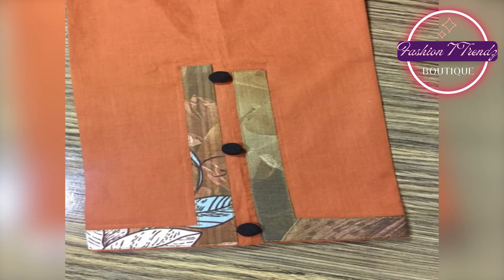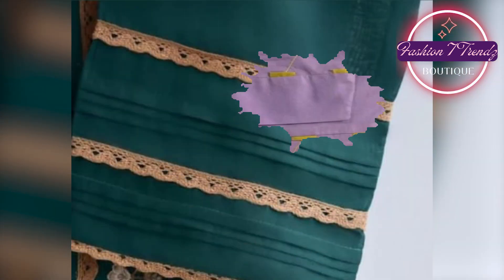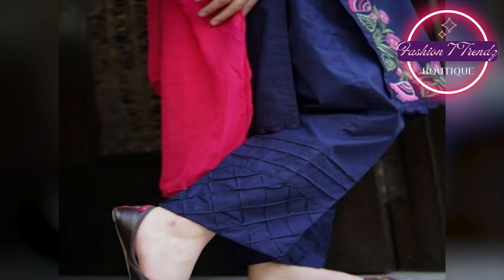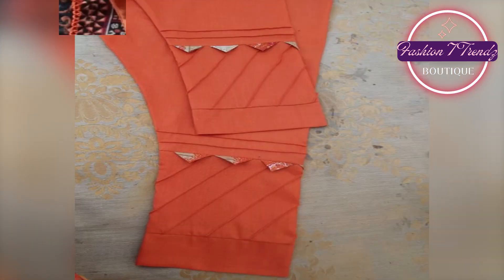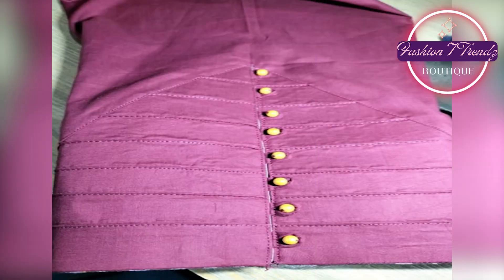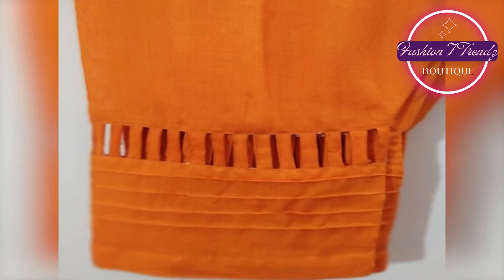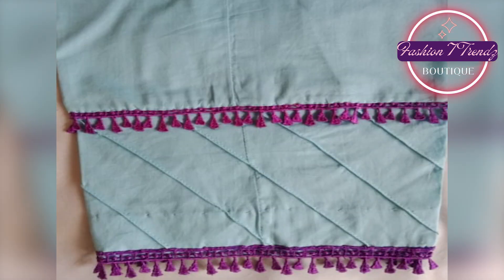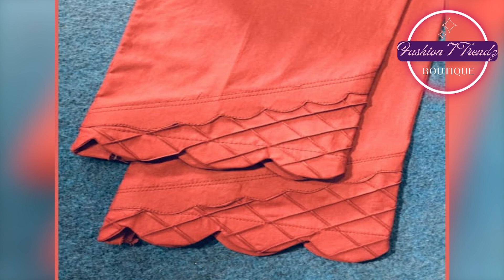Khaddar Trouser New Designing Ideas For Winter | Winter Trousers Design 2023-24